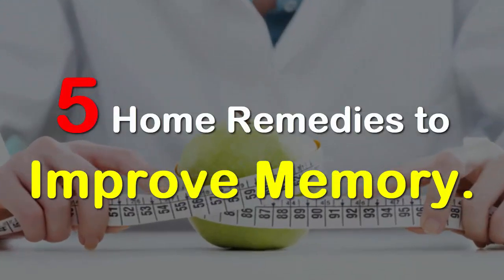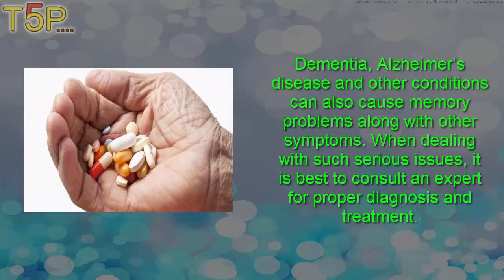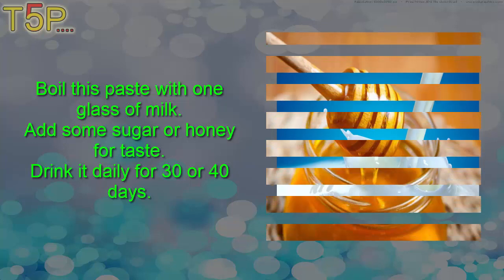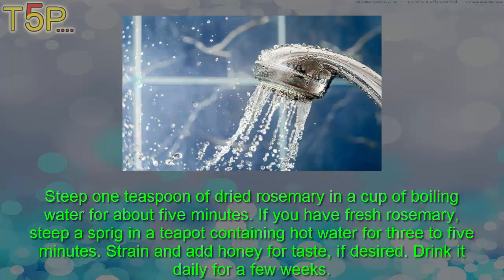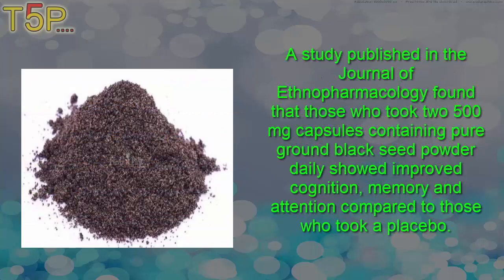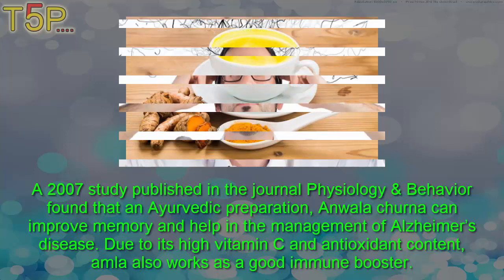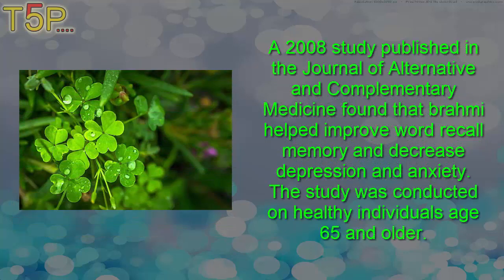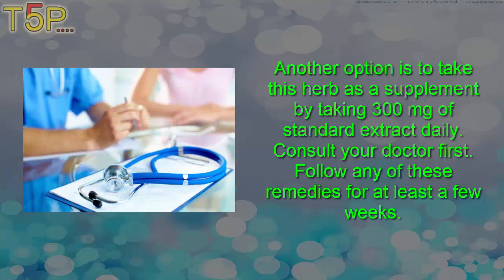5 Home Remedies to Improve Memory - Memory Lost | By Top 5.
5 Home Remedies to Improve Memory - Memory Lost.

Ancient civilizations have long used herbs to treat illness and disease, and modern science and medical research are now considering ways in which natural herbs can benefit health and wellness. Brain health, mental cognition and memory are areas where herbal remedies are being explored. For example, the Journal of the American Medical Association revealed that ginkgo biloba can help people who suffer from dementia leading to Alzheimer's Disease. Improve memory with herbs by identifying the herbs known to help people retain and improve their memories, and using those herbs in teas, food and supplements.